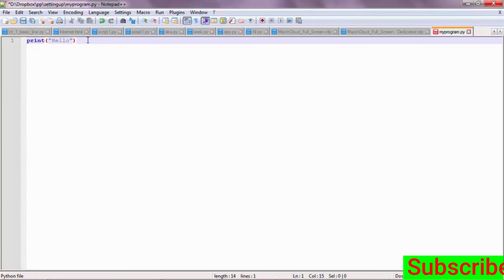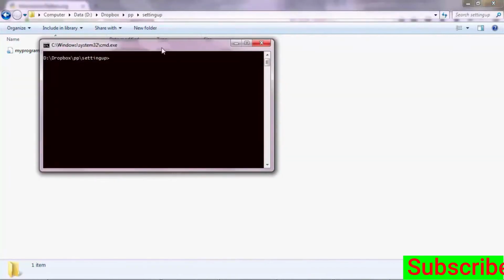Python: How to creating and executing python program on windows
Creating and executing python program on windows. Learn to executing python program